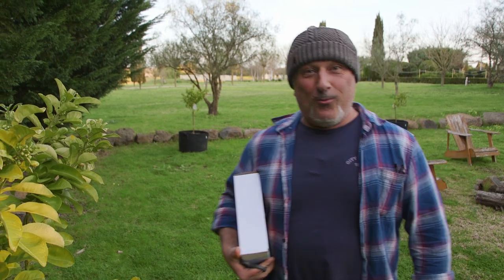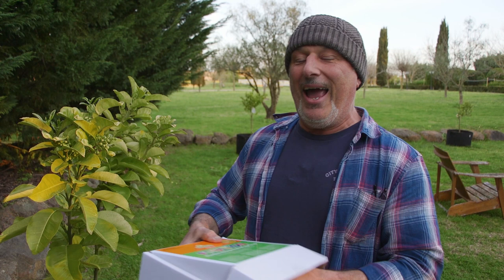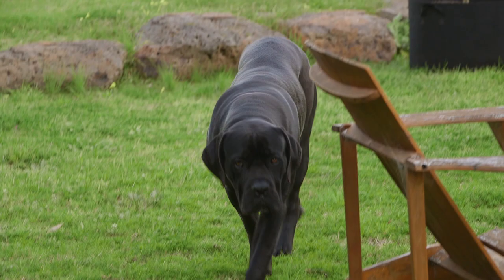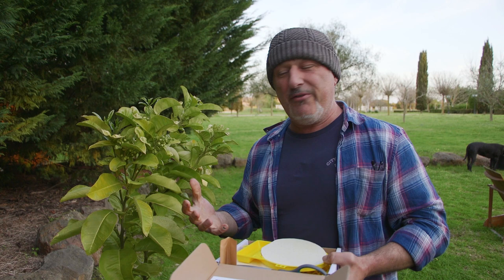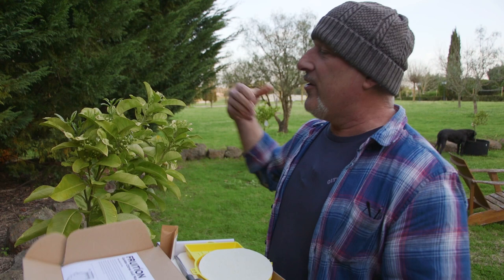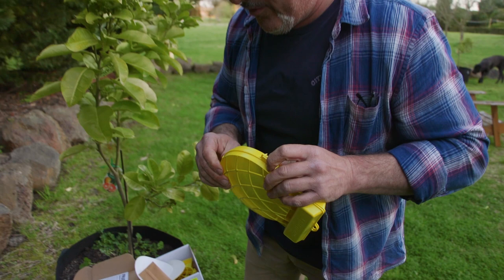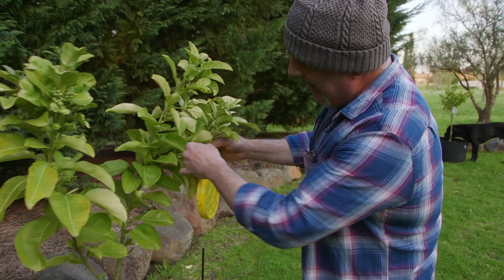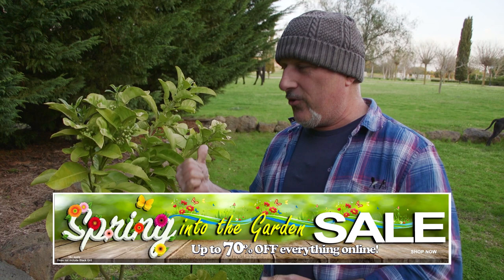Just Released! Citrus Gall Wasp Trap